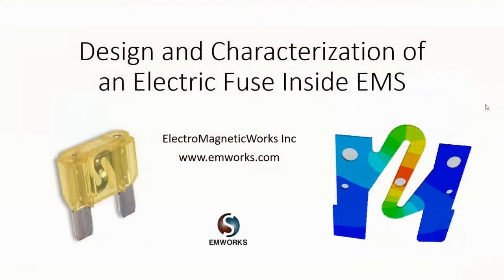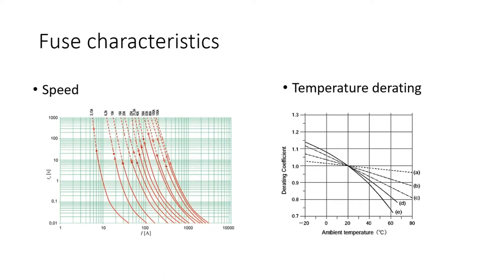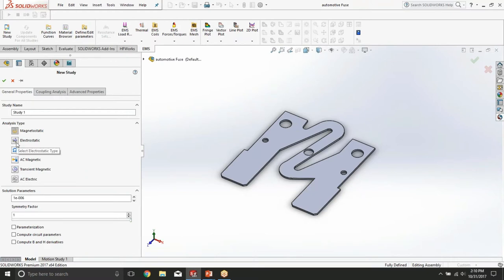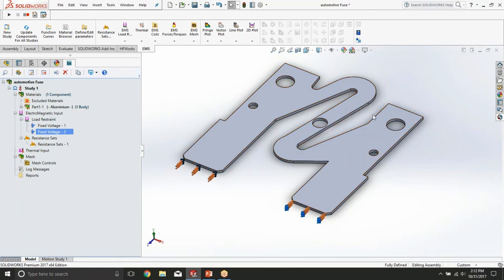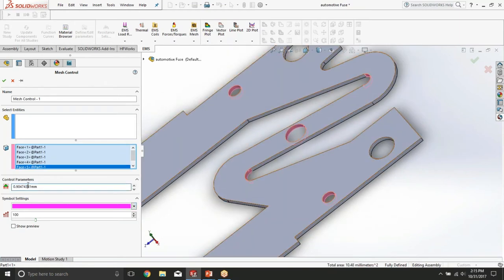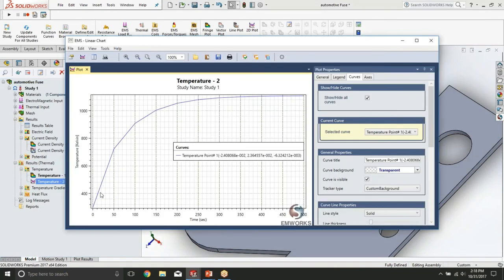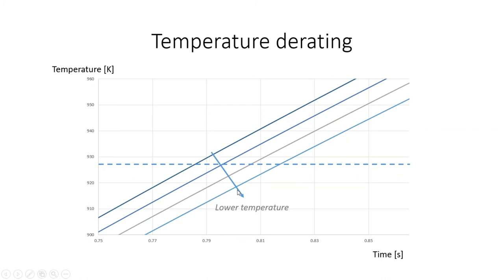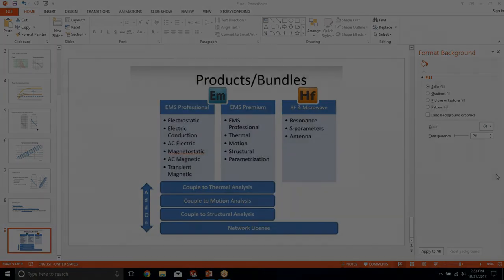[Webinar] - Design and Characterization of an Electric Fuse Inside EMS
Design and Characterization of an Electric Fuse inside EMS
Engineers designing fuses need to accurately determine the current density and the temperature distribution to predict melt time. EMS can predict the temperature and also the time taken for the rise in temperature. Using this capability engineers can optimize the fuse geometry and the materials used.